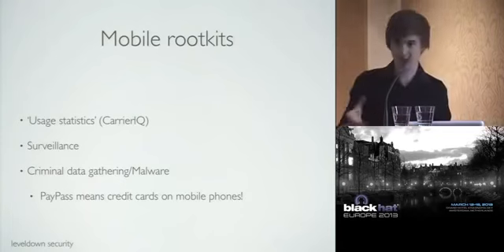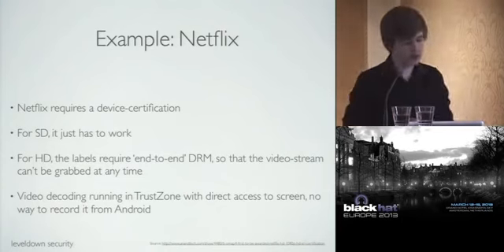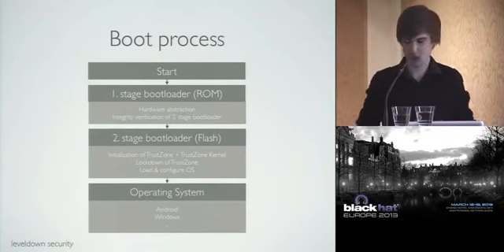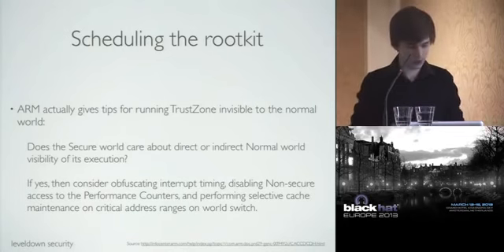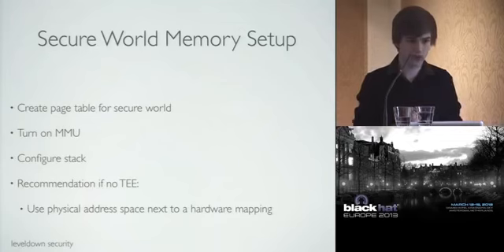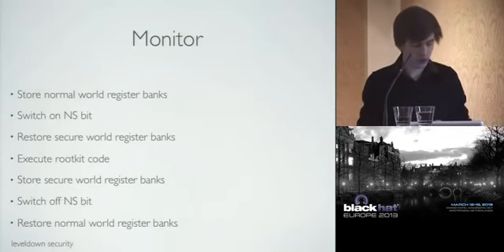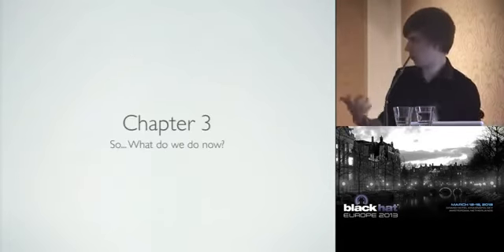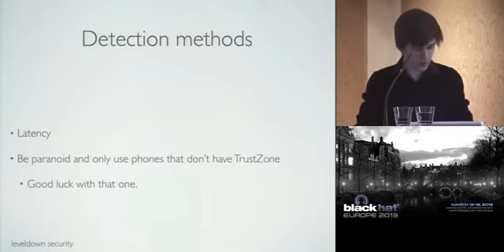Next Generation Mobile Rootkits Black Hat - Europe - 2013